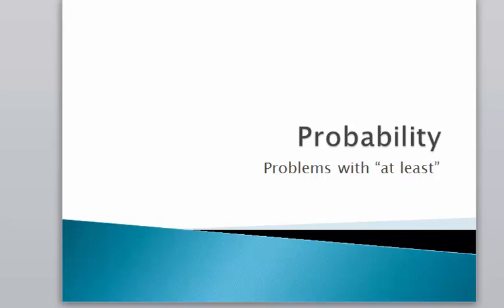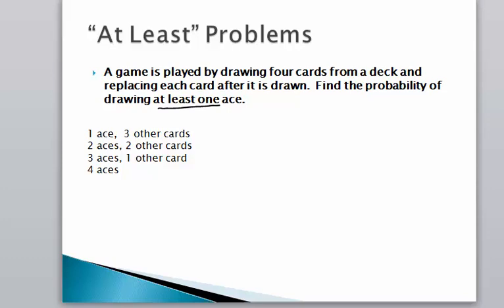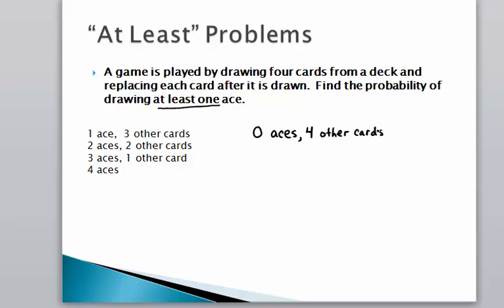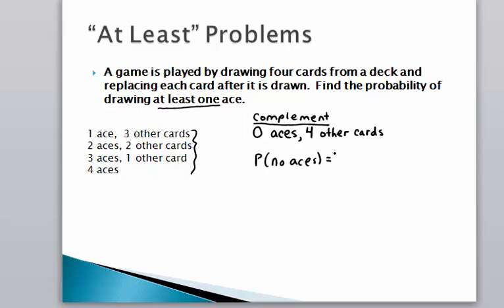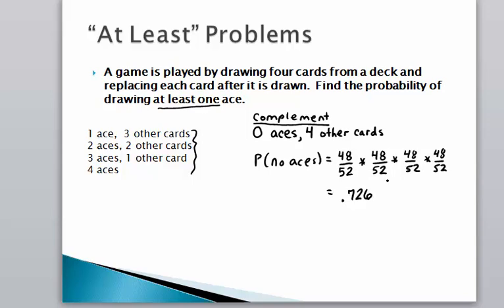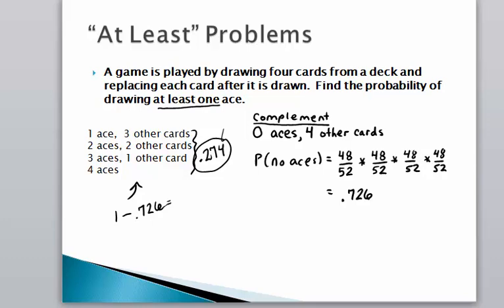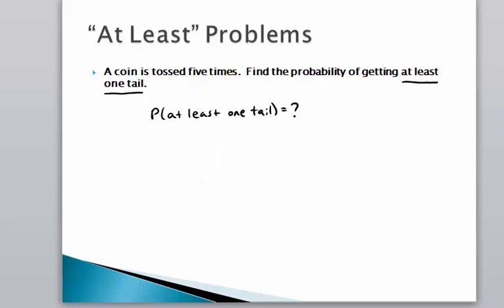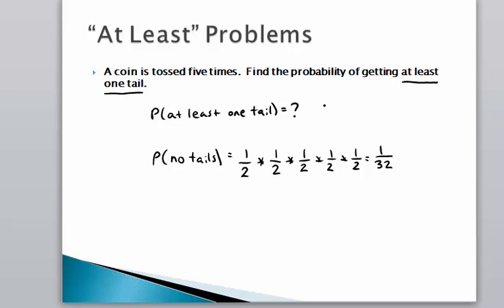Probabilities with "at least"